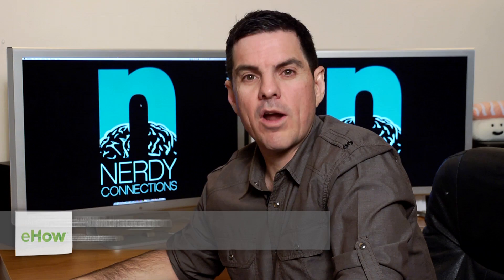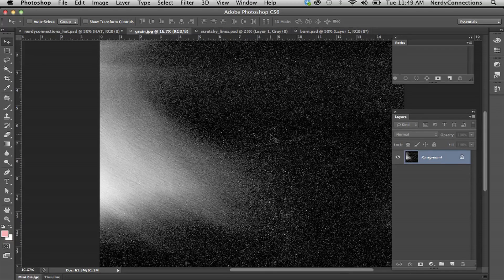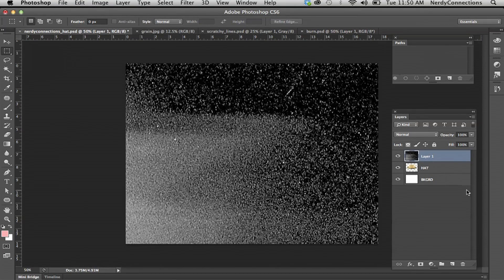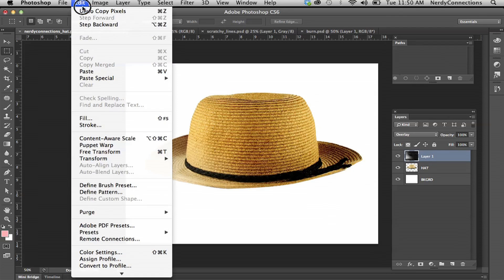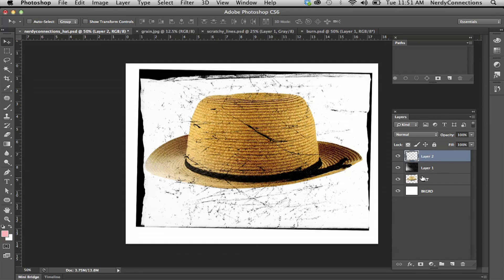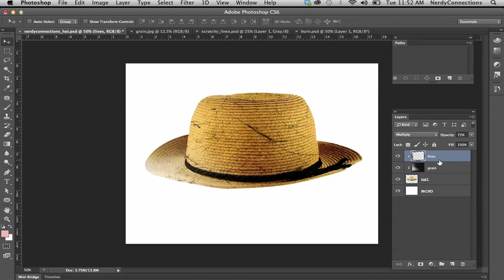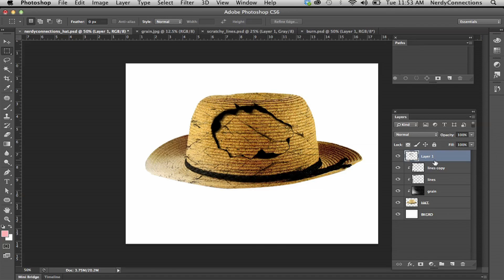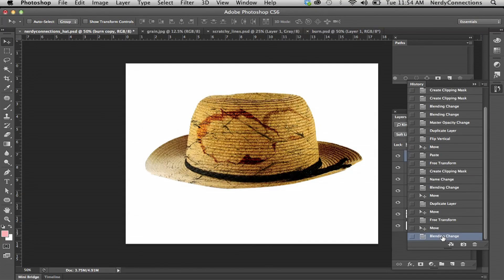How to Make a Hat Look Old & Tattered in Photoshop CS3 : Digital Imaging & Graphic Design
Making a hat look old and tattered in Photoshop CS3 will allow you to get to know some of the program's finer features. Make a hat look old and tattered in Photoshop CS3 with help from a Photoshop and Adobe Suite professional in this free video clip.